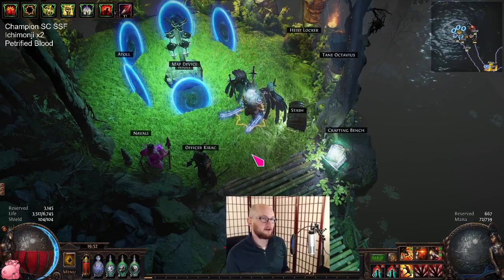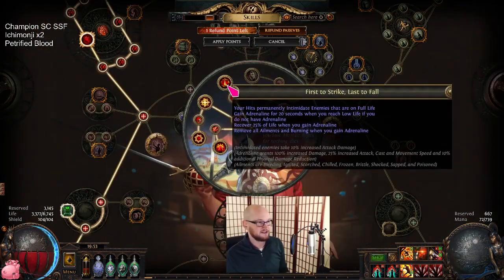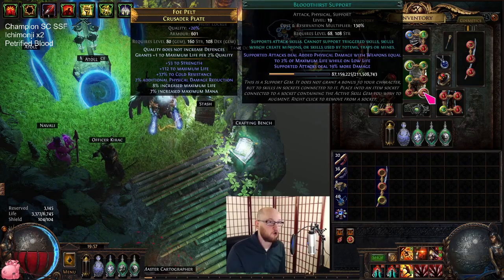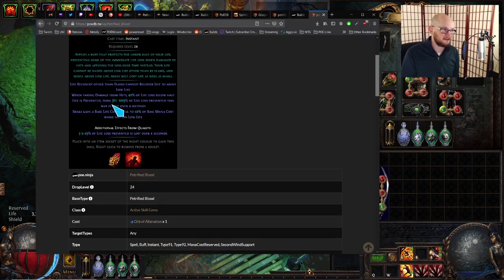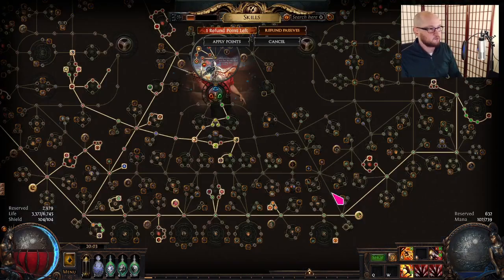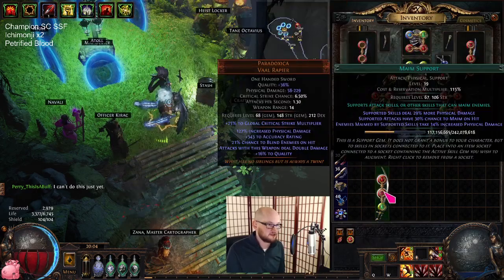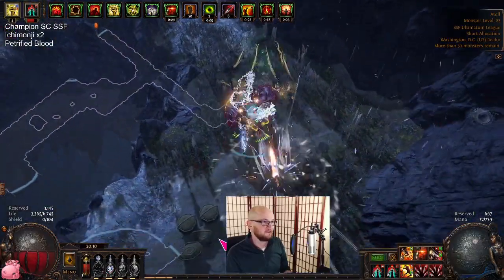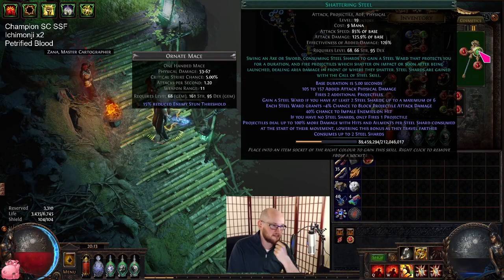[3.14] Exploring Petrified Blood & Steel Skills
Thoughts on Petrified Blood, in a nutshell:
Damage isn't the limiting factor in POE;
Defenses are.

I like that Petrified Blood is new, weird, unique, and very impactful. I don't think I'd recommend it to anyone looking for a strong build, and I likely won't include it in my own...
At least until I try my Doomfletch Prism Lowlife Burning Arrow Ignite Elementalist.

Regarding Steel Skills, while the damage is absolutely acceptable, I would not willingly play one without the "Use Speed" Lord of Steel unique jewel. Even at that point, having the skill locked behind the tedium of maintaining the ammo --- it's not for me. That said, Splitting Steel was absolutely my favorite of the three Steel Skills (Lancing, Shattering, Splitting).